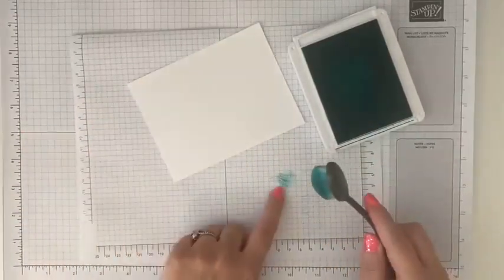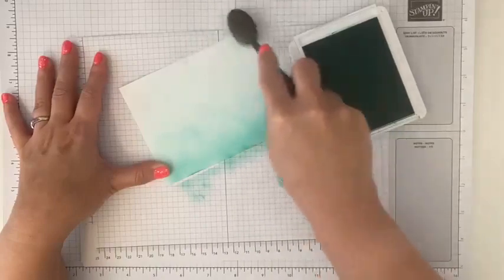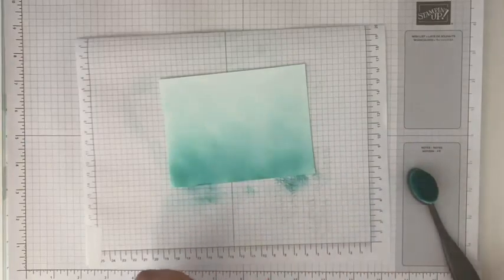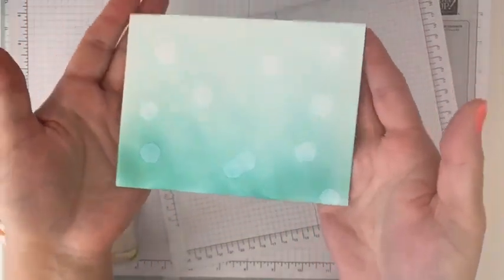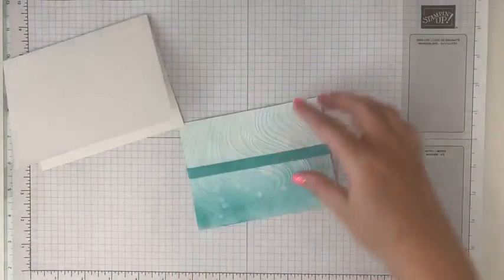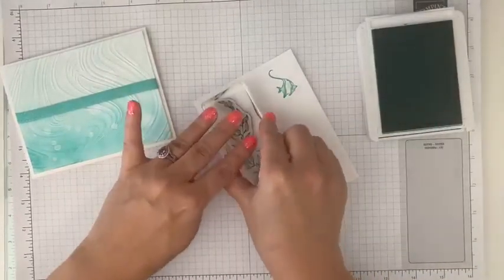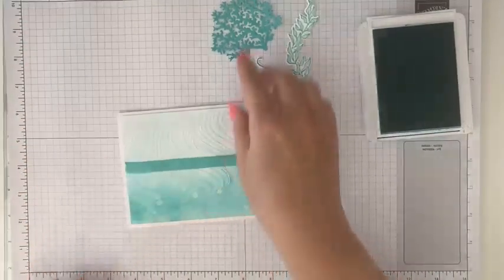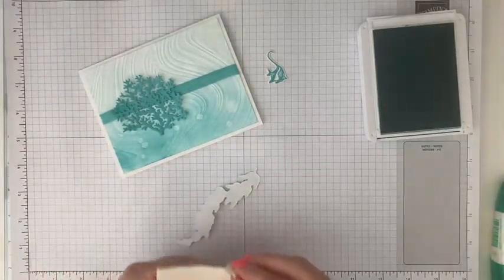Ombre Background & Water Splattering Technique - Stampin' Up! Beauty Of The Deep 7/17/24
🗞 🐝Want a FREE Printable Weekly PDF Tutorial delivered right to your inbox?

Want a discount on all your paper crafting supplies?!